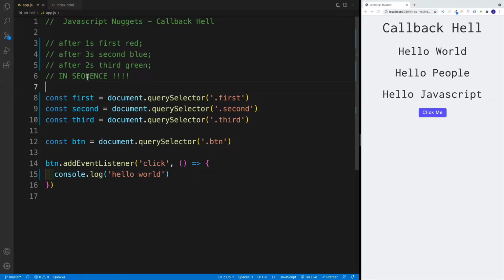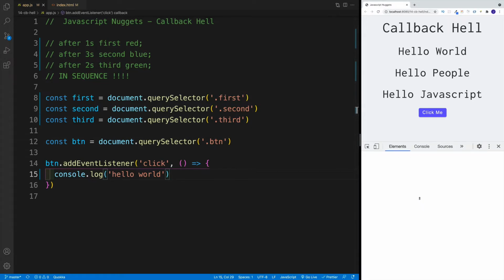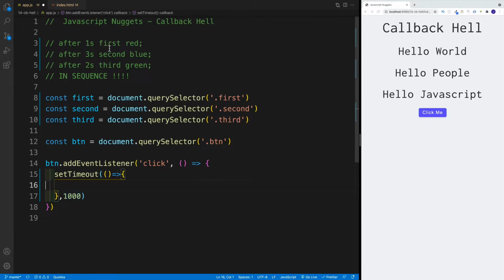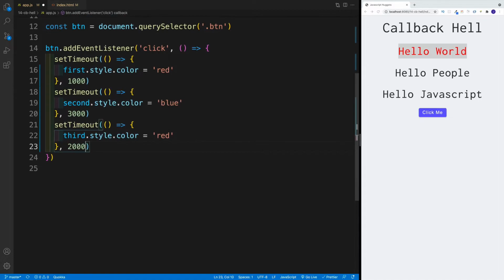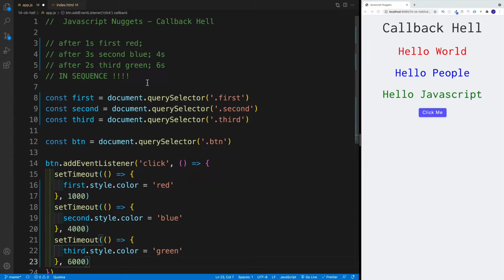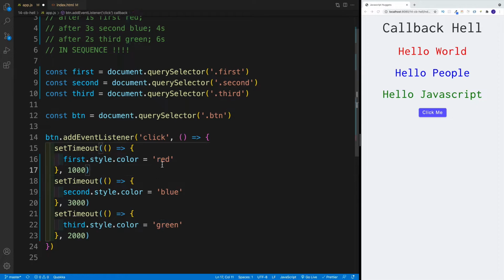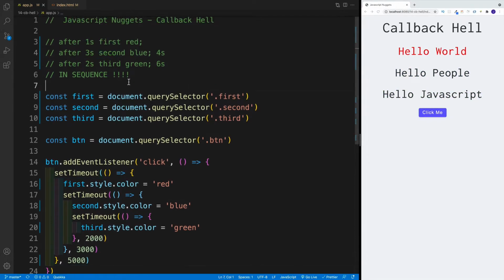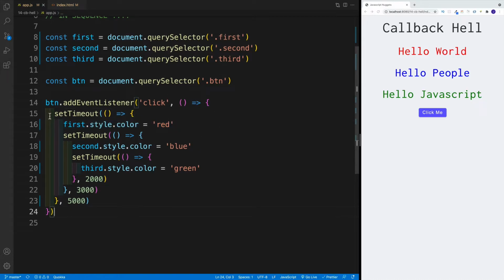Javascript Nuggets Callback Hell bx9xYPt2tdc shortened